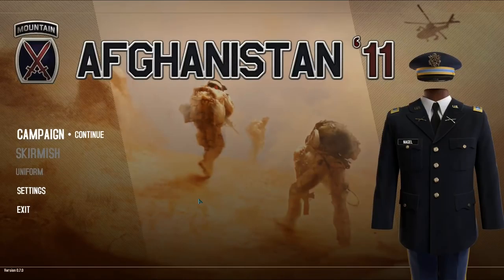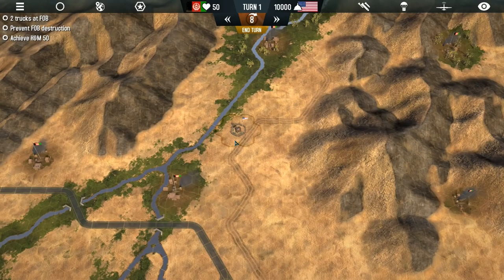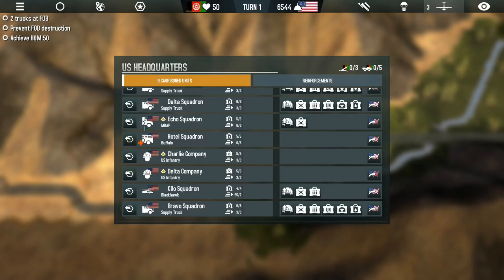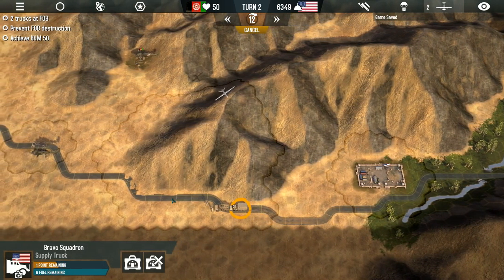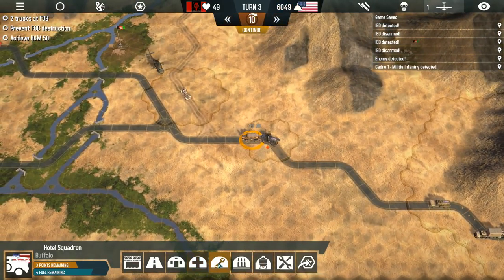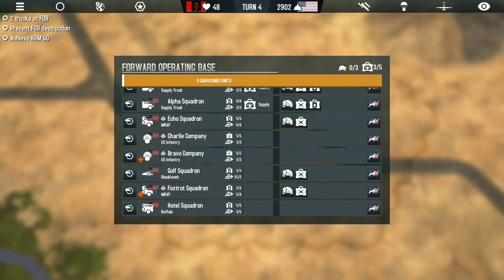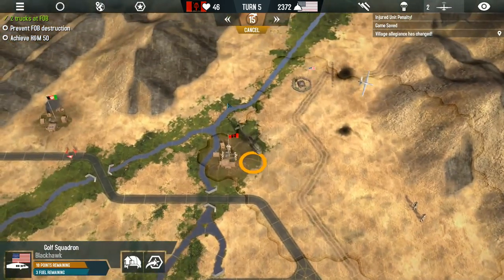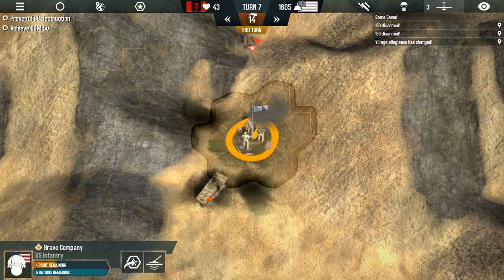Afghanistan 11 Gameplay and Preview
Early build of Afghanistan '11. Really cool thus far!